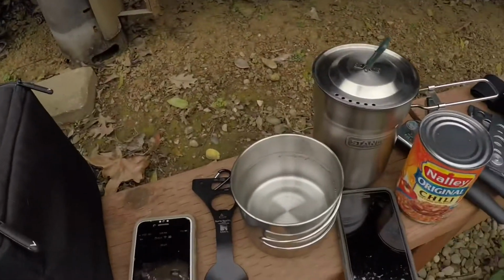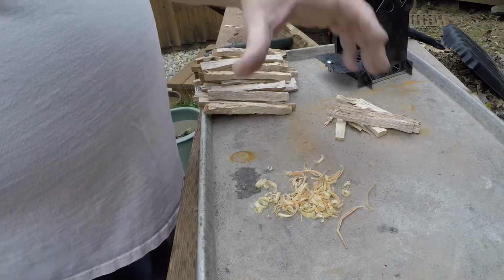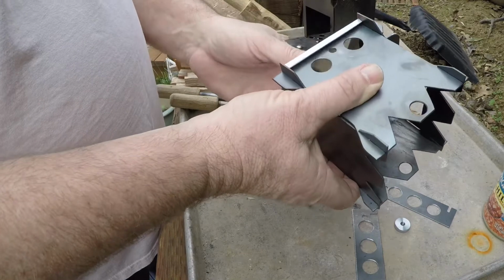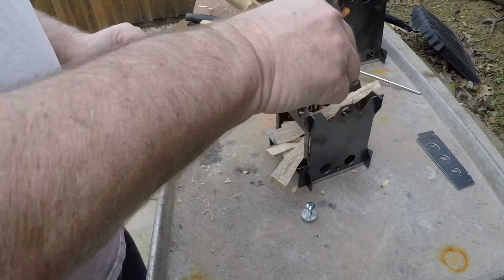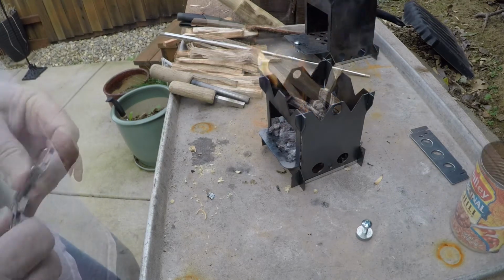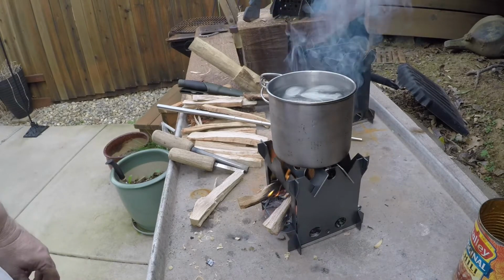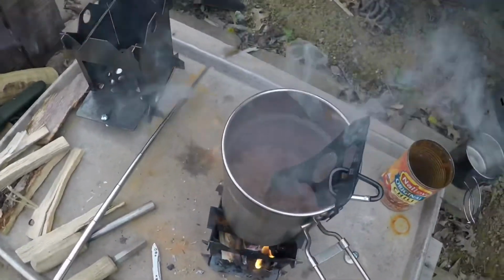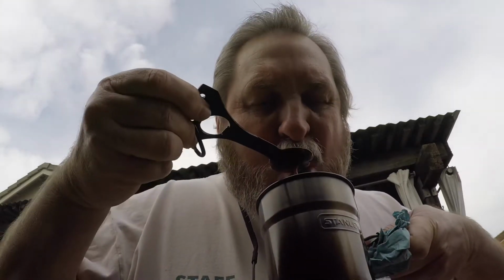The “Runt” revisited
After a few mods, a follow up to initial testing from a couple of days ago. Not a ton of improvement to be seen, still pretty darn happy with the outcome. Solid little single stage rocket that fits in the back pocket. 16 ga. steel that won’t warp.
Warning, crazy Kat 🐈‍⬛ video at the end.